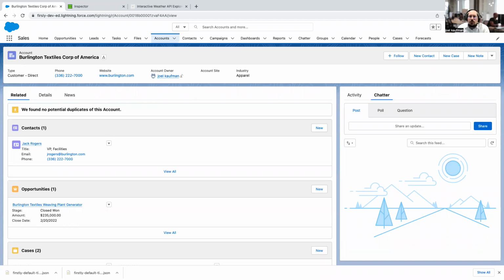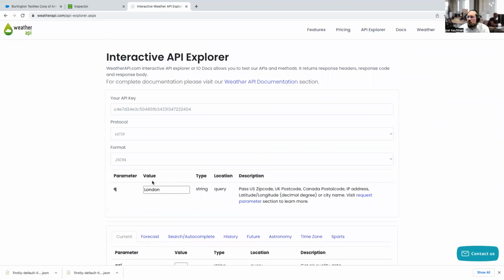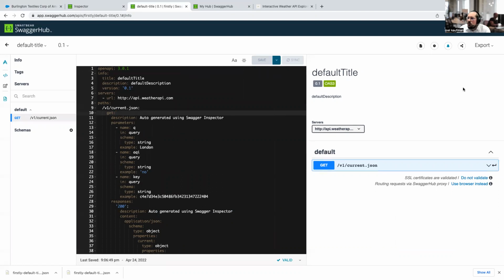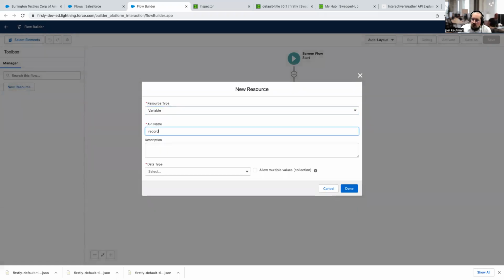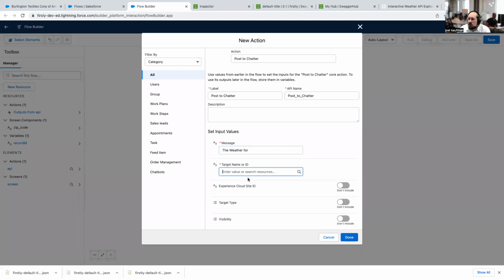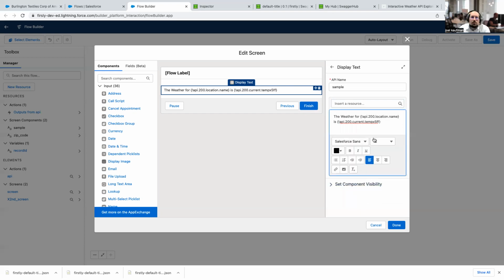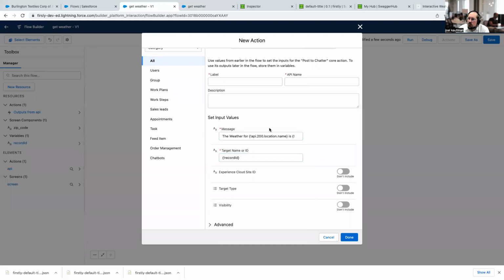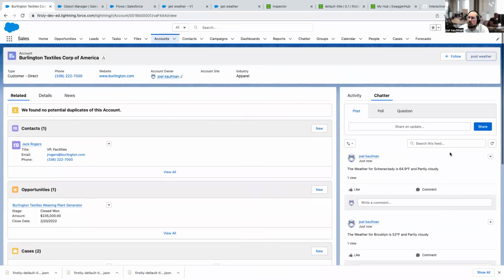How to integrate Salesforce with any REST API without writing a line of code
We cover how to use an external weather API using salesforce external services

Joel Kaufman is a salesforce architect at firstlygroup.com